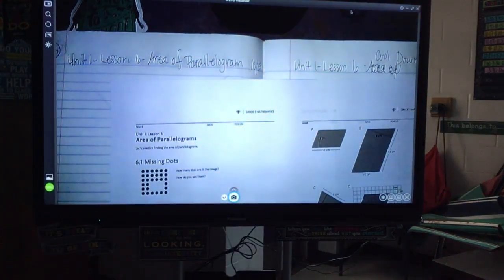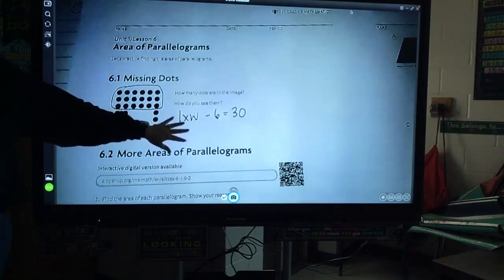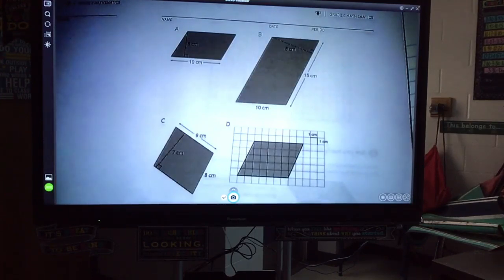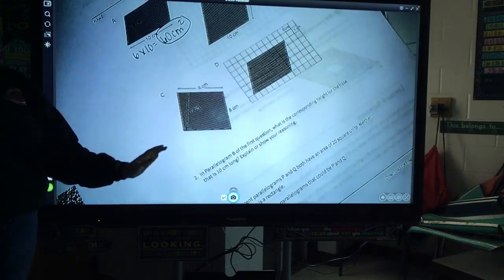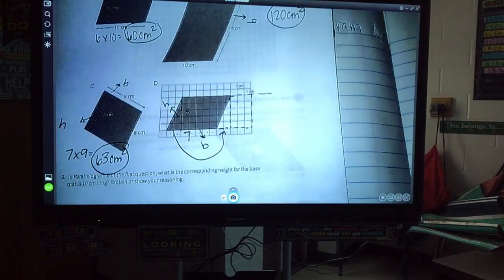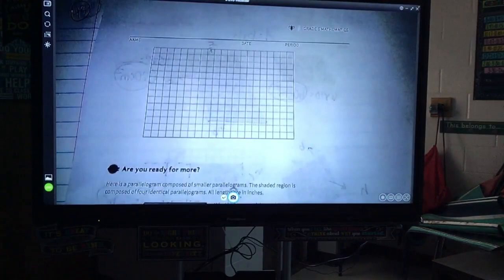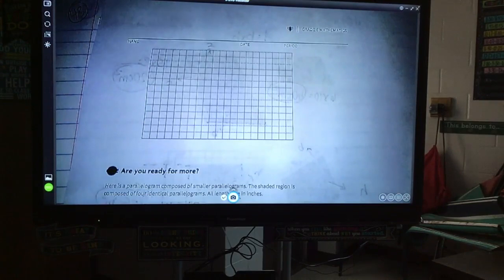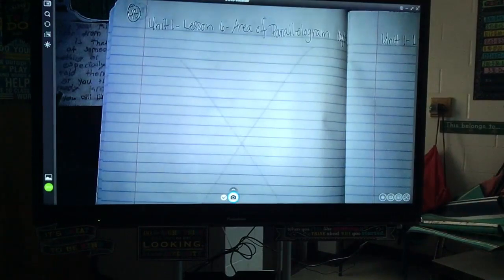Math - 3rd Period - 10/5